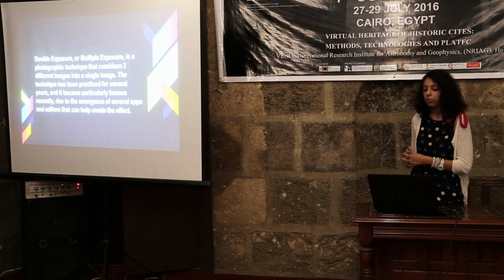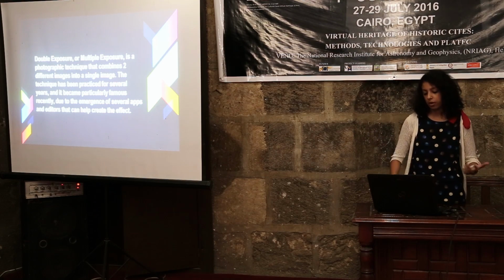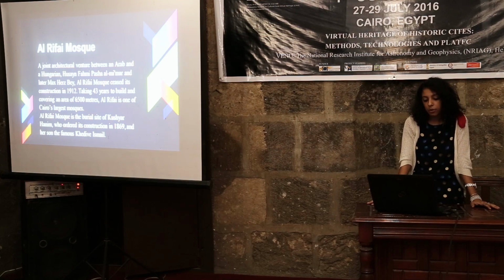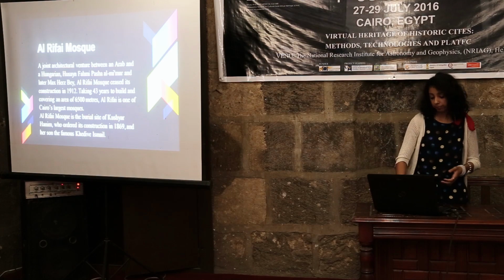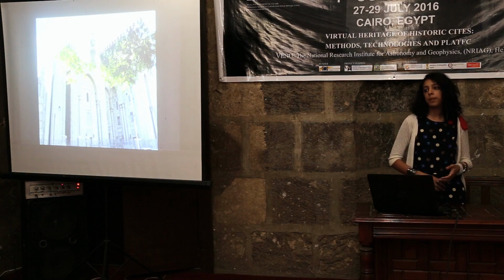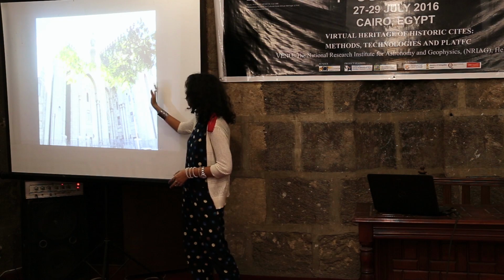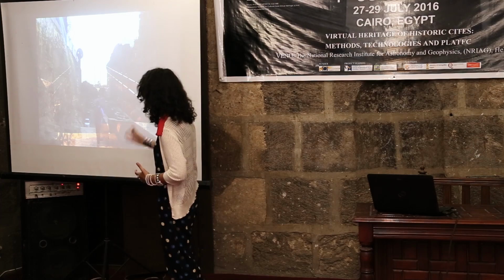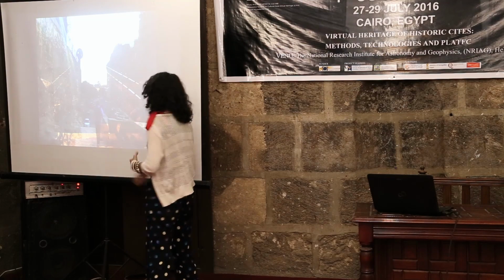VHC 1st Int Colloquium: StartUp Sally ElFishawy (Heritage Photography)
Virtual Heritage Cairo Network 1st International Colloquium
27-29th July 2016, Cairo, Egypt

VIRTUAL HERITAGE OF HISTORIC CITIES: METHODS, TECHNOLOGIES & PLATFORMS
27th – 29th July 2016, Cairo, Egypt

The first International Colloquium of the Virtual Heritage Cairo Network took place in Cairo between 27th -29th July 2016, in the National Research Institute of Astronomy and Geophysics (NRIAG) in Helwan, the Historic Astronomic Observatory site, on the first day, and then we moved to the astonishing Sultan Hassan Mosque and Madrassa on the second day. On the third day, we enjoyed a full-day of exclusive visits and tour of the Medieval Islamic Cairo, that was led by the Senior staff of the Ministry of Antiquities, Dr. Mohammad Soliman and Mr Osama ElKasabany.

70 participants attended the Colloquium over two days of active panels, discussions and debate. The first day comprised two expert panels, made of 4 speakers/presentation each that handled various approaches of the virtual documentation of heritage through a variety of projects, methodologies and systems that are used to raise awareness and engage the public with the valuable assets of cultural archaeological heritage across the globe. They were followed by two round-table debates on the feasibility, potentiality and challenges that face Virtual environments and engagement with heritage, with particular focus on Egyptian context.